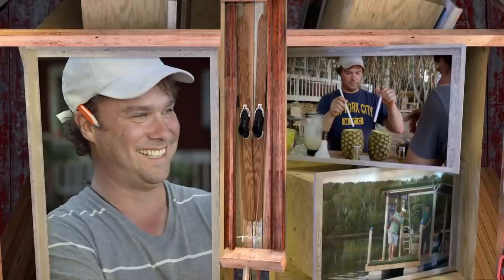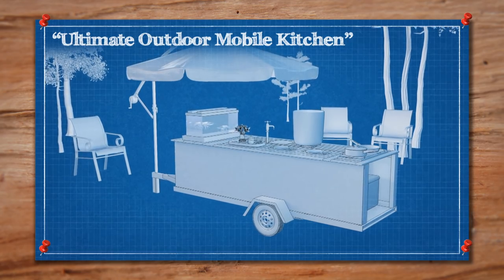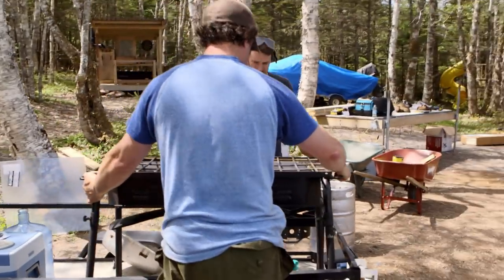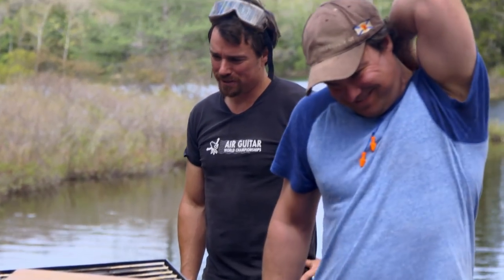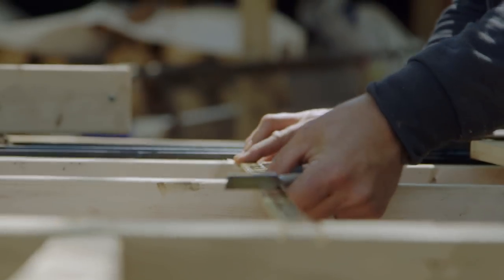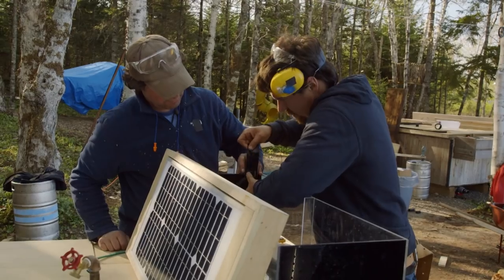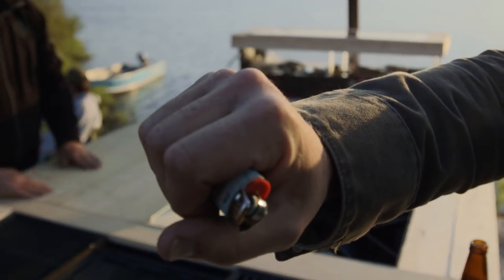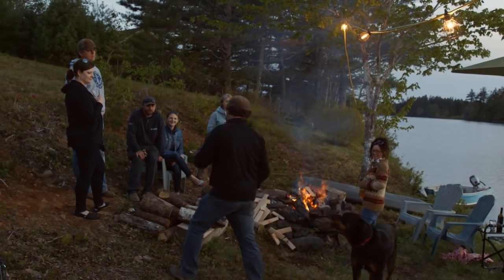DIY Outdoor Kitchen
The best way to impress your neighbours is by bringing your kitchen to the campfire.

5 easy ways to prevent dust spread during a build